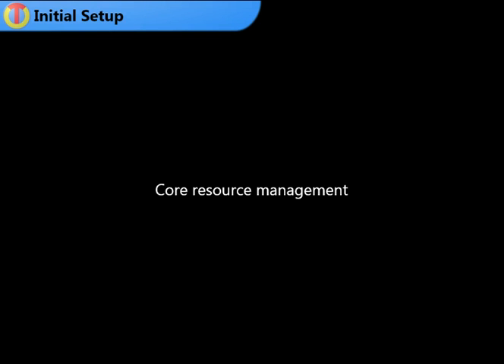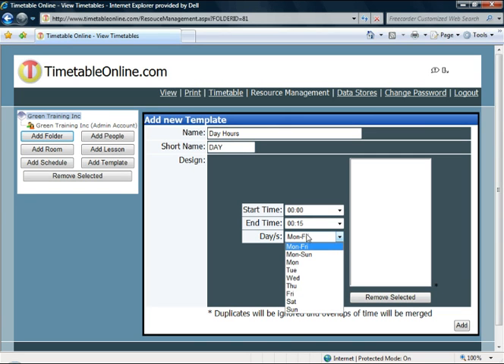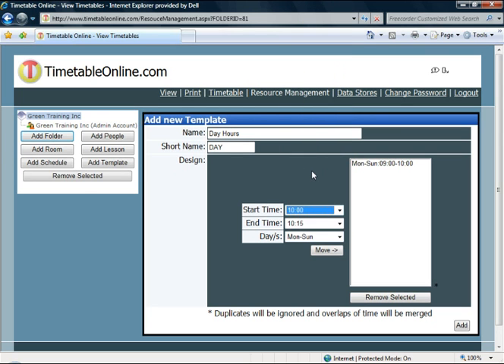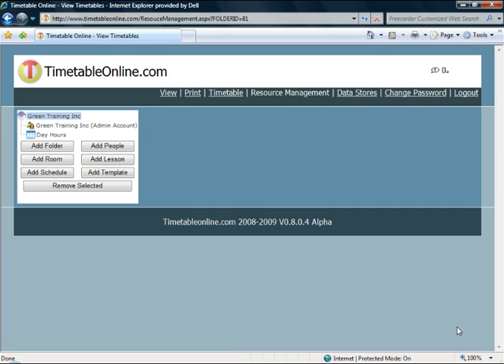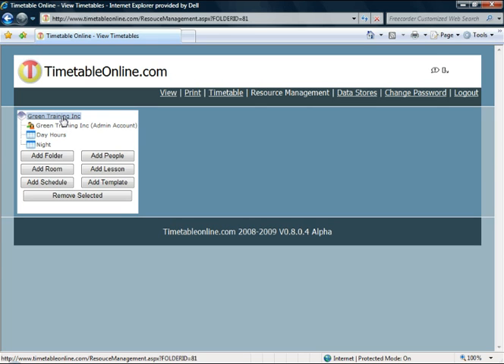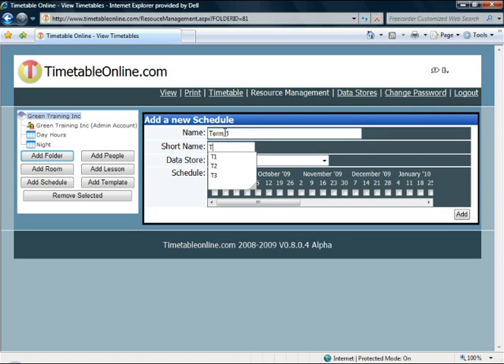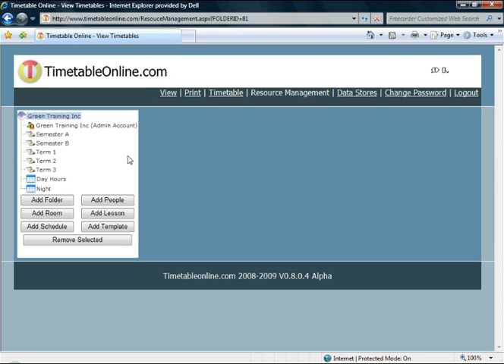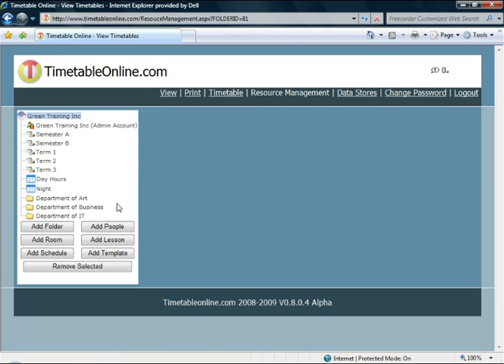1.4 Initial Setup - Core Resource Management